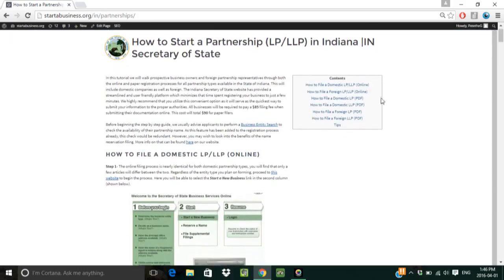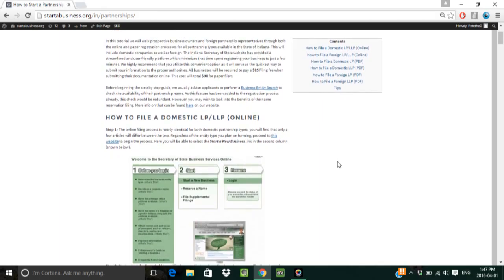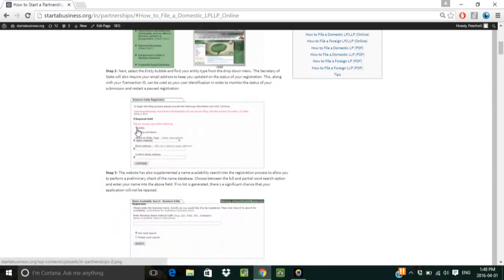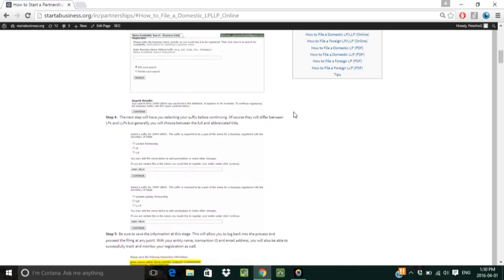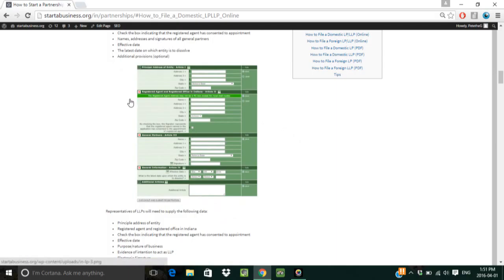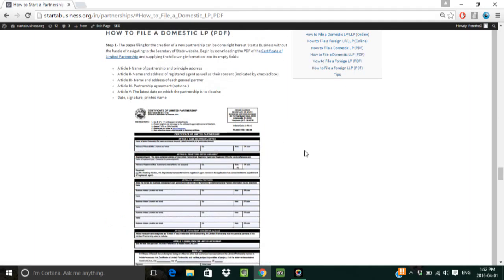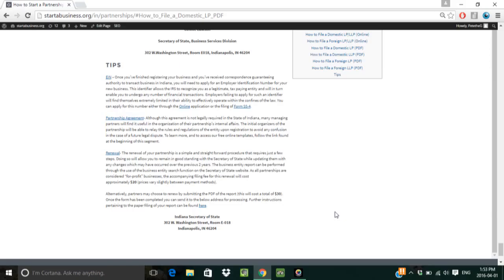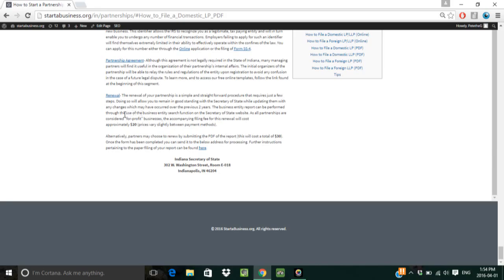How to Start a Partnership (LP/LLP) in Indiana |IN Secretary of State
Form a new LP or LLP using our tutorial or learn how to register your foreign business with the Secretary of State